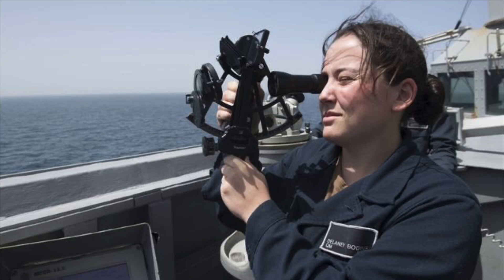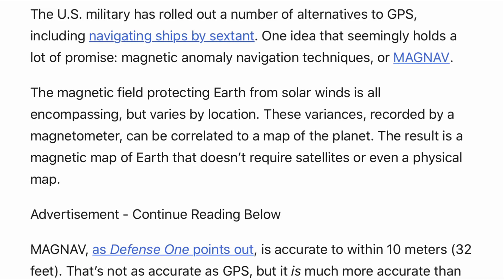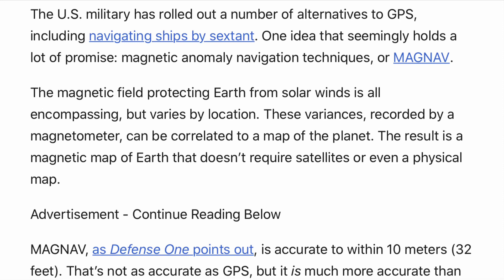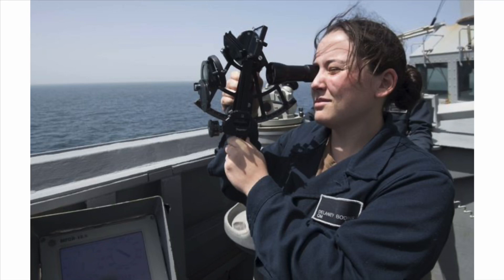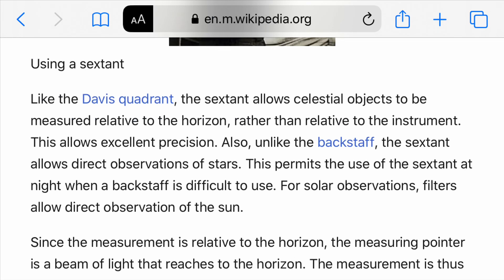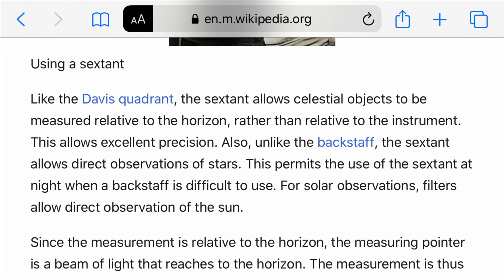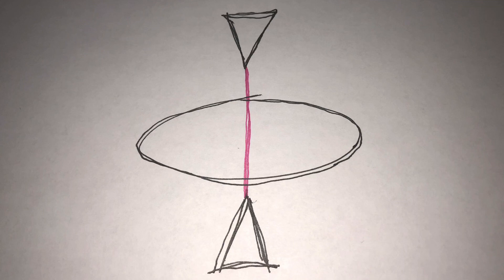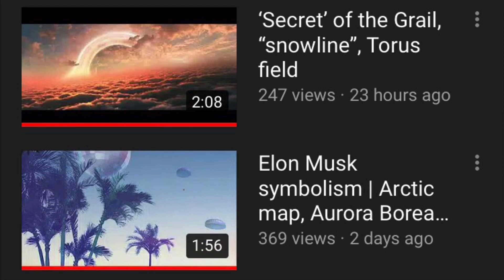Air Force "Magnetic Anomaly Navigation" to replace "GPS" | 'Secret' of the Grail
Magnetic Anomaly Navigation | 'Secret' of the Holy Grail. USAF might switch to Earth’s magnetic field, sextant, Torus field